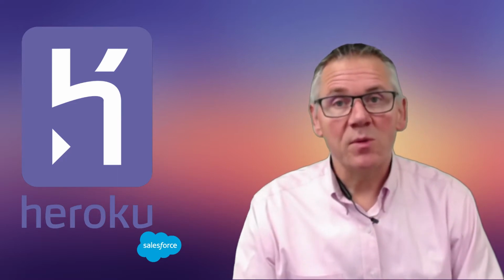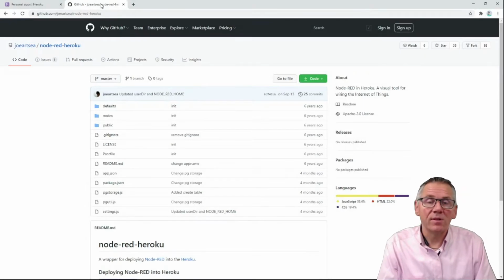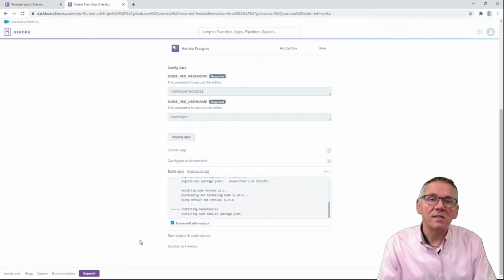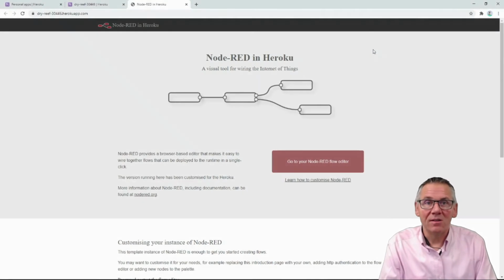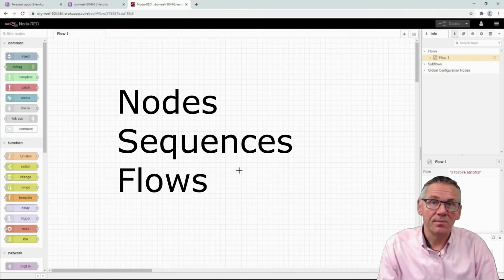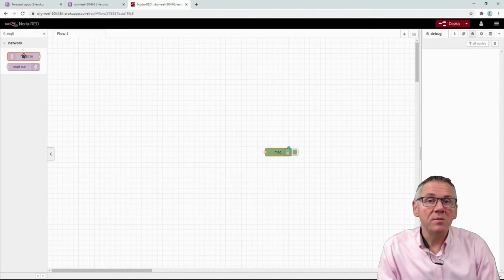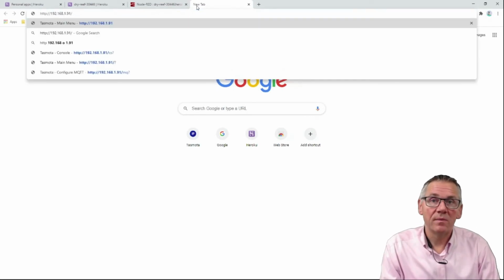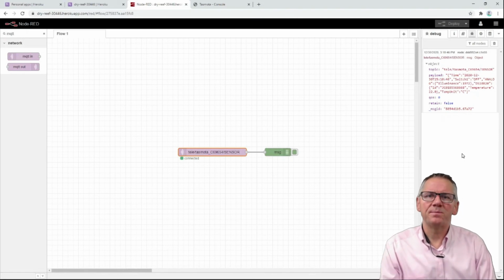Episode 5, Learning Tasmota, Part 4: Installing Node-Red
If you would like to create your own Learning Tasmota PCB, click on this link and you can order one directly from PCBWay

This week was mainly about coming to grips with audio filters in OBS. Production time still taking too long.  I may move to a different format for the core content when doing software walk-throughs.  I am clearly still in the learning phase.  Mastery and Application will come later!